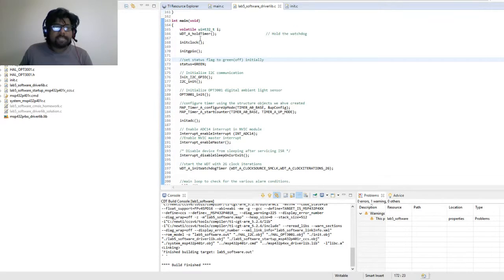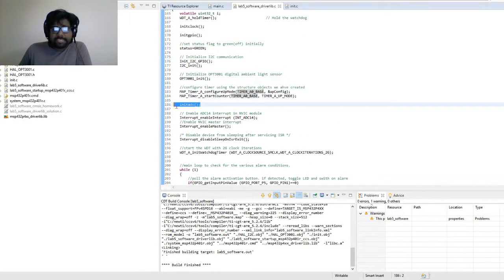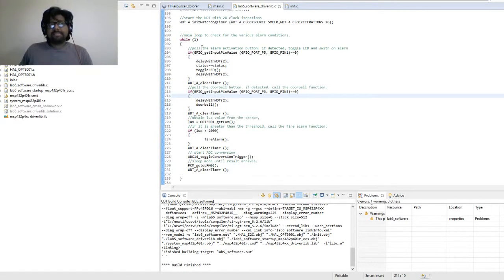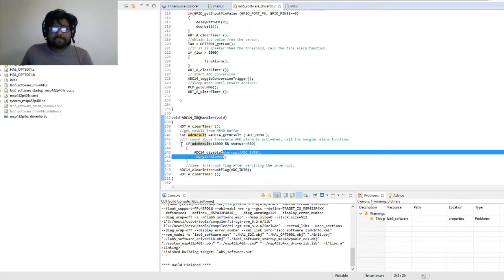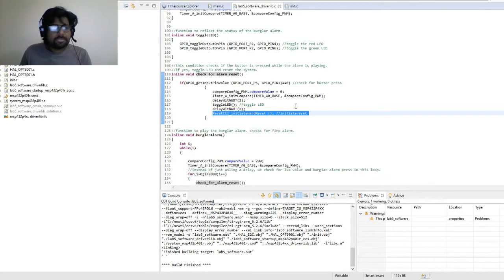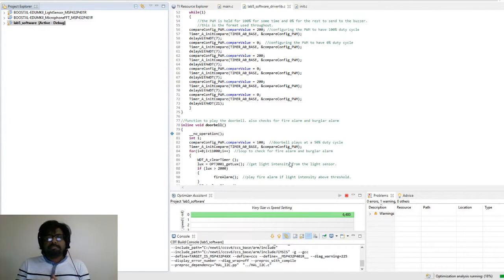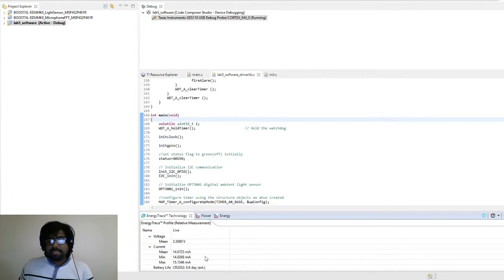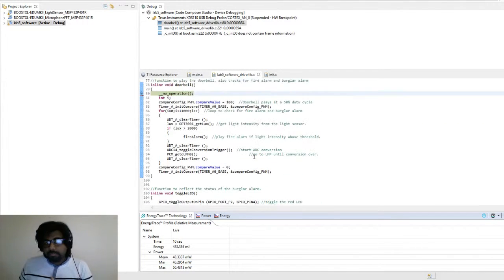My Edited Video